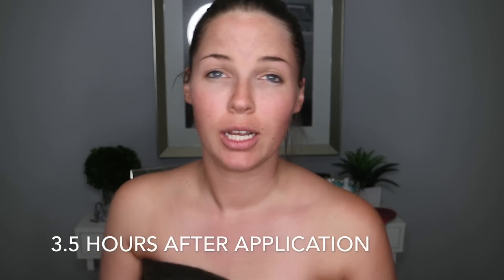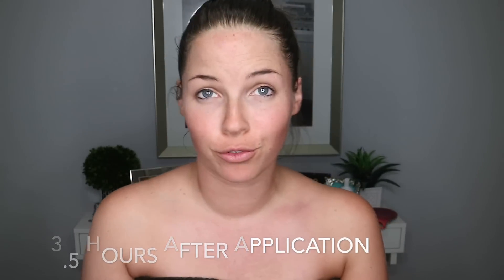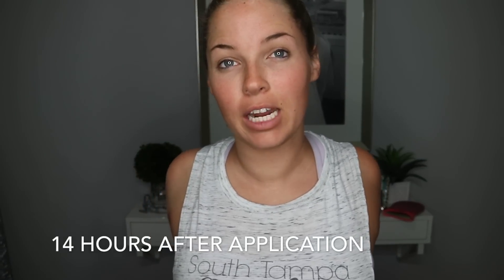LOVING TAN 2 HR EXPRESS SELF TANNING MOUSSE BRUTALLY HONEST REVIEW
2020 UPDATE: GUYS! Loving Tan isn't the best self tanner St Moriz is better!

Act a fool with me on the TikTok

2020 UPDATE: LovingTan was my favorite tanning mousse for a WHILE BUT the st moriz self tanning mousse is cheaper lasts longer and fades better as well.

This helps me purchase products for review, host giveaways & improve my channel/content over all. If you would like to support me, I love you and thank you, if you are uncomfortable doing so, no worries babe I still love ya, you can search the products names in Google to find where to purchase them, and thank you so much for watching!! Your support no matter how big or small means so much to me!! I really hope you enjoy my content**